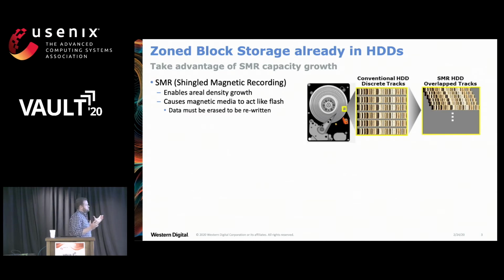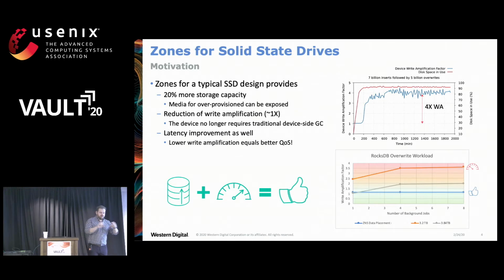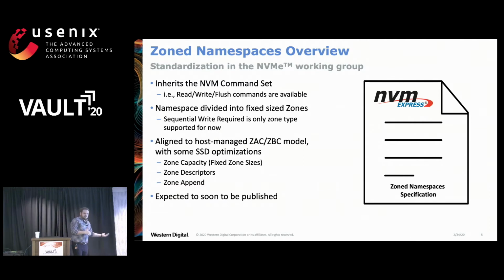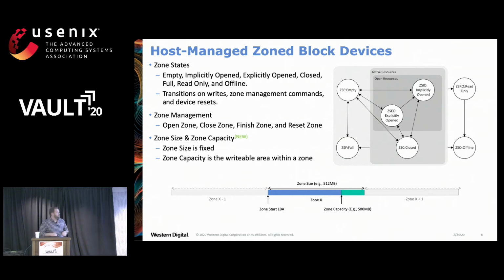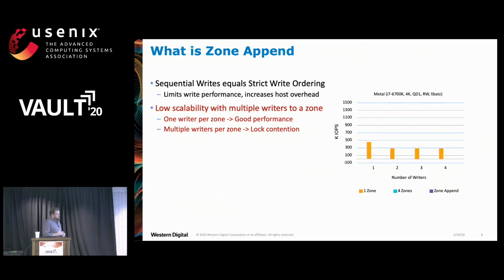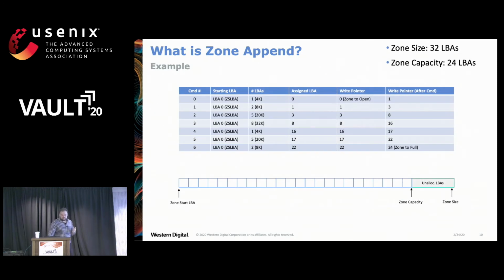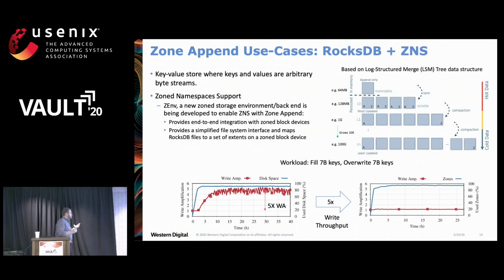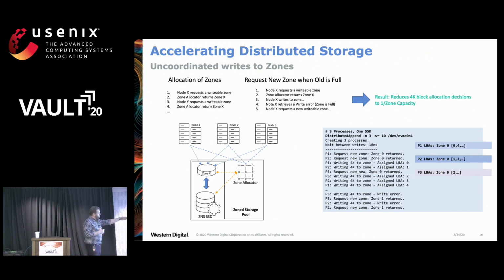Vault '20 - Zone Append: A New Way of Writing to Zoned Storage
Zone Append: A New Way of Writing to Zoned Storage

Matias Bjørling, Western Digital, Inc

The global hunger for more storage capacity requires us to rethink conventional storage interfaces that we use in today's storage infrastructures. The Zoned Namespaces (ZNS) SSD interface is a new standardized storage interface, which is being adopted by over 31% of the total cloud market. When compared to typical enterprise SSDs, ZNS SSDs get more than 20% additional capacity, require an order of magnitude less device DRAM while improving its tail latency (QoS). The Zoned Namespace interface defines sequential write required zones (similarly to ZAC/ZBC for SMR HDDs), which requires that host applications must write sequentially. This talk focuses on the newly introduced Zone Append I/O command, which enables a ZNS SSD to perform data placement within a given zone. The Zone Append command enables new ways to innovate in your storage system. Such as (1) writing directly from clients to ZNS SSDs when using a distributed file-system, (2) offload of fine-grained data placement to the SSD, and (3) eliminate single writer per zone bottleneck.